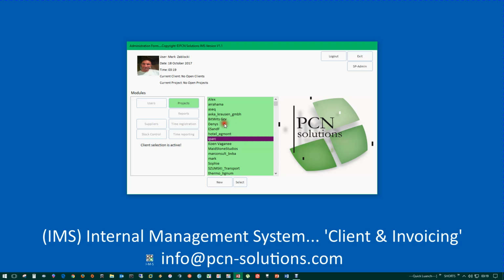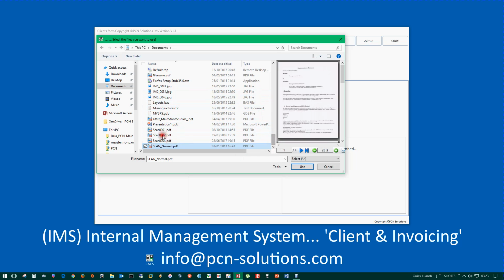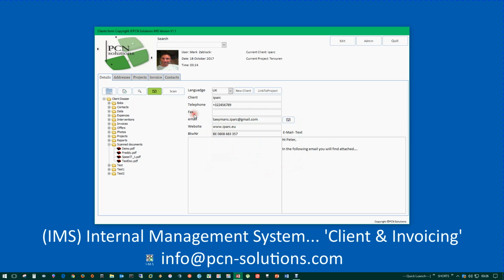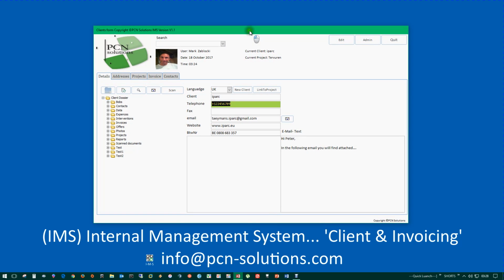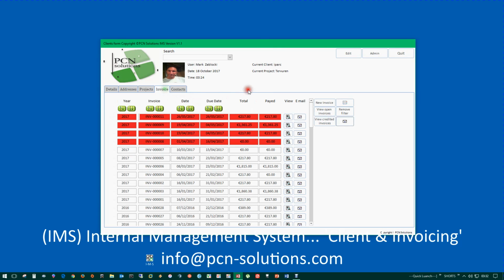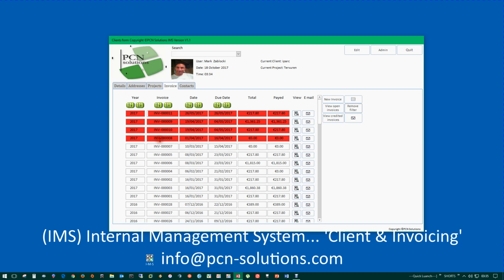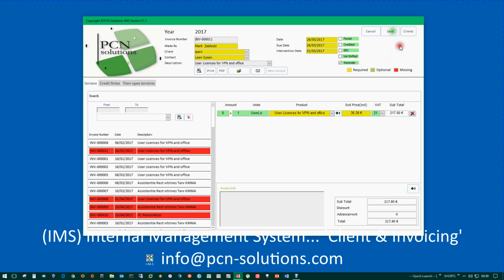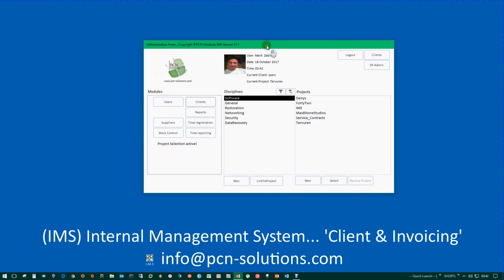Client & Invoicing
This is the second video demonstration from the IMS, this movie gives a brief overview of the client and invoicing section. It also explains how it can be linked with the projects and reporting system side of the IMS.

For further information on any of our products please see the following...